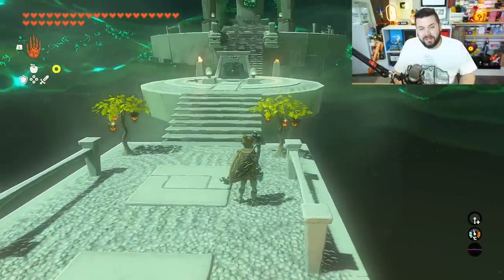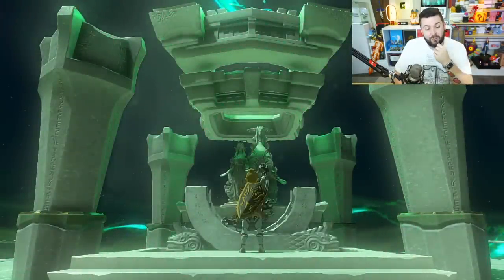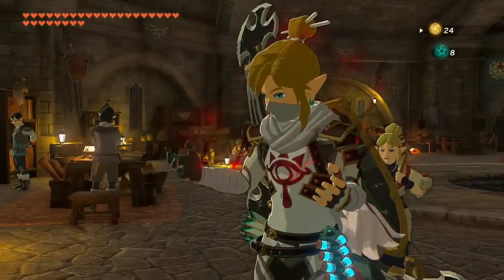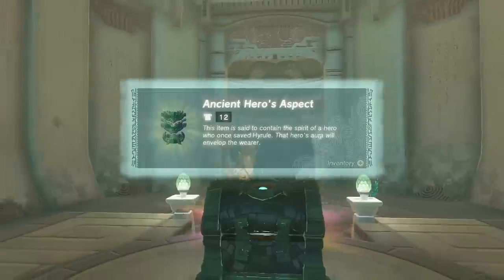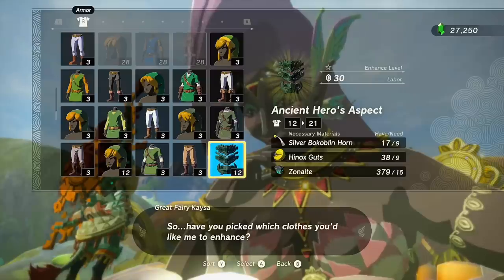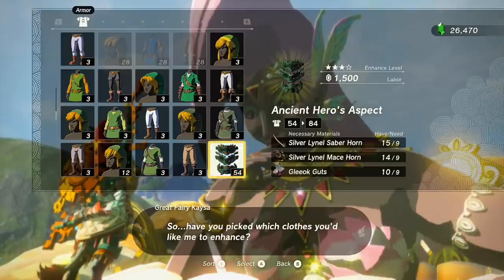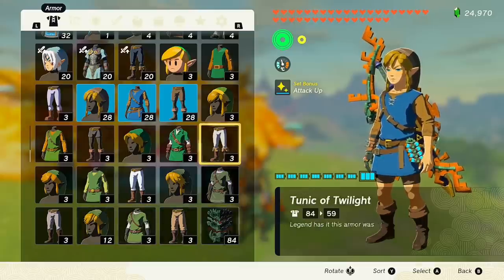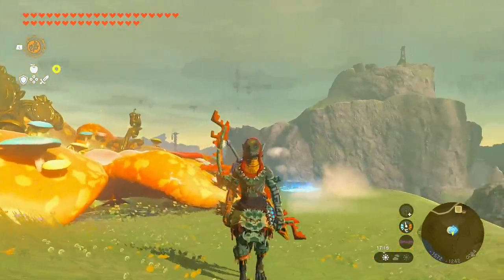All 152 Shrines Completion Reward - Tears of the Kingdom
The Legend of Zelda Tears Of The Kingdom has 152 shrines for you to complete for all 152 Blessings of Light. Here is the reward for all shrines complete in tears of the kingdom, the Ancient Hero's Aspect.